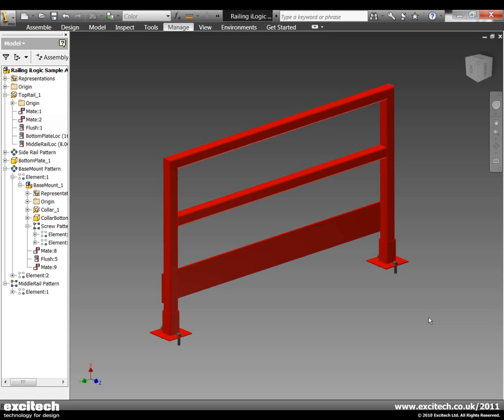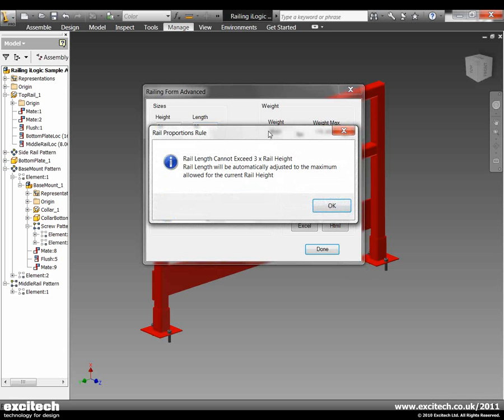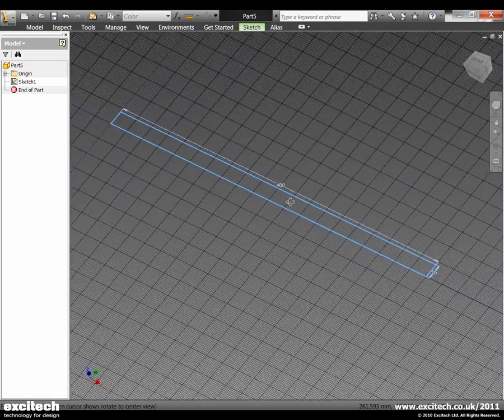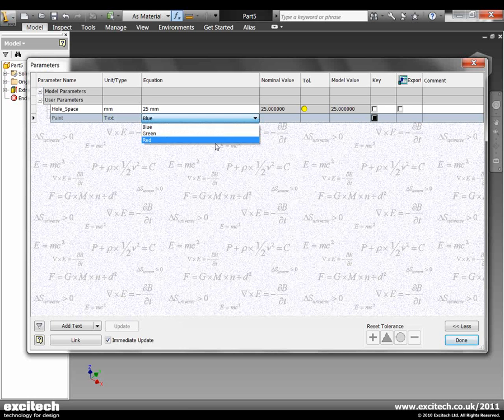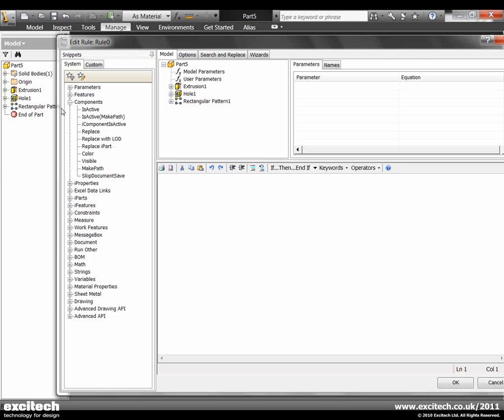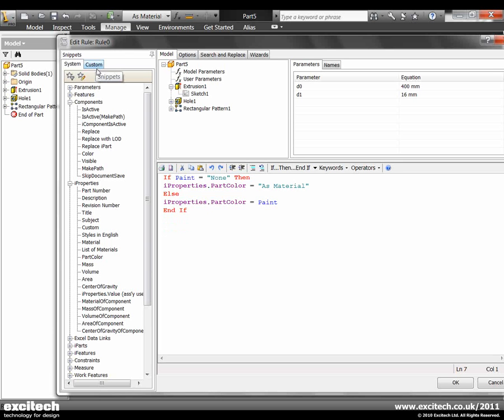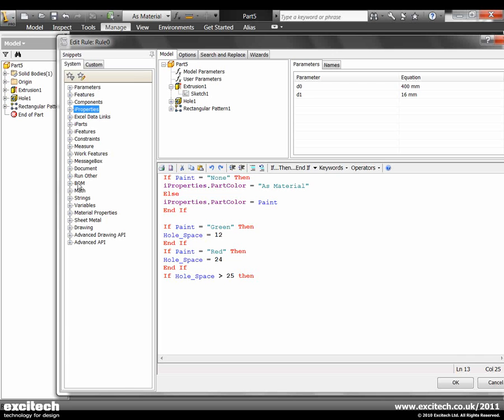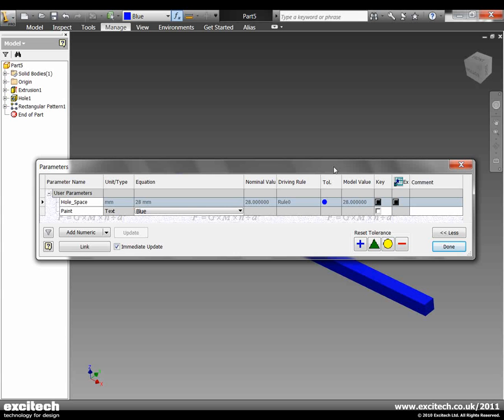Inventor 2011 - iLogic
Inventor iLogic makes it easy for users to capture design intent and automate common design tasks by creating smart parts that can embed higher levels of design intelligence directly into an Autodesk Inventor digital prototype.